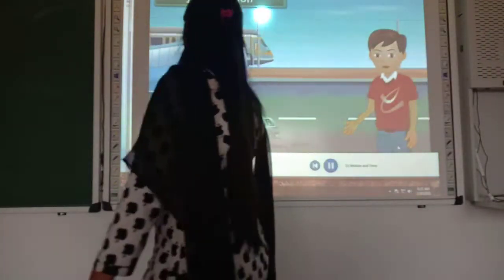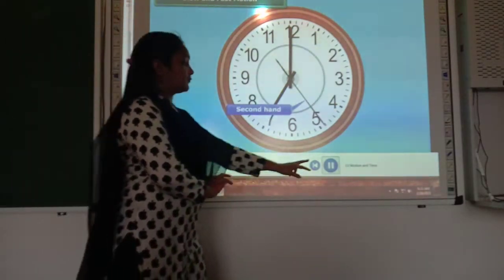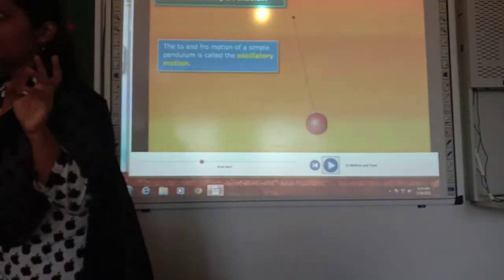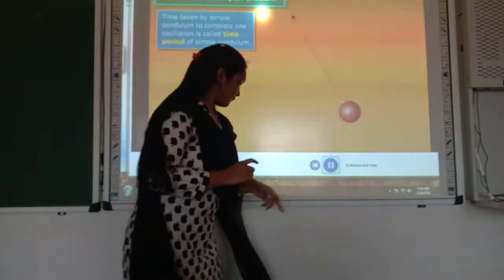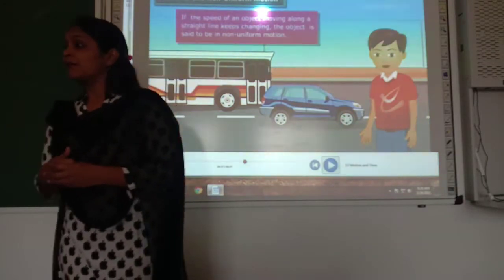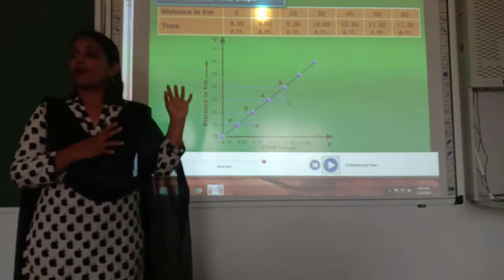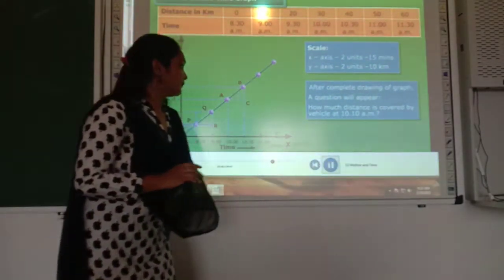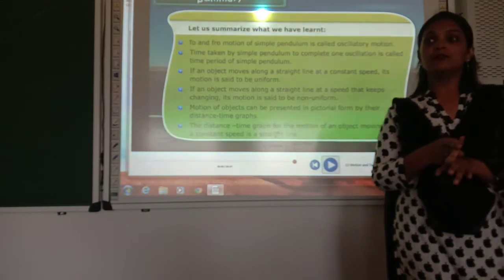Class7 science motion and time